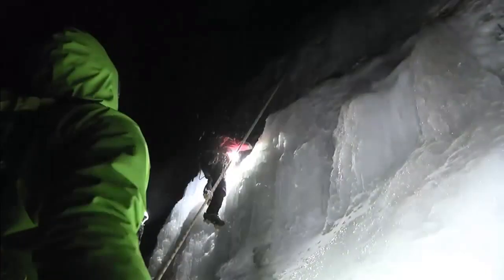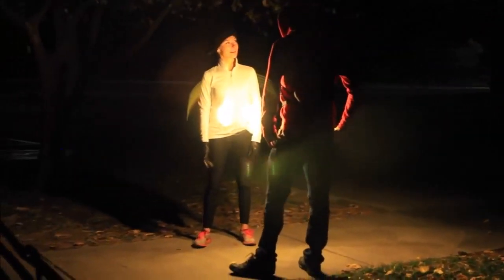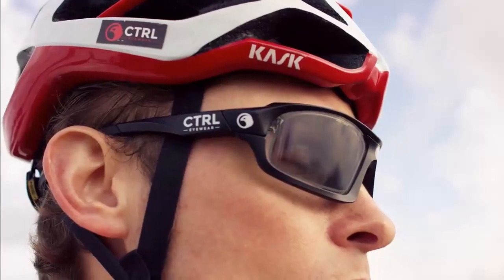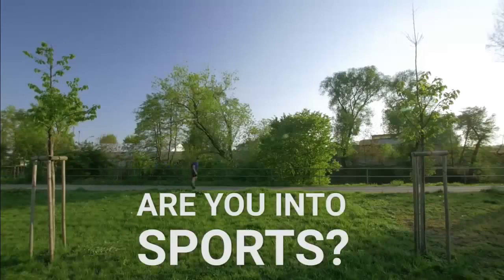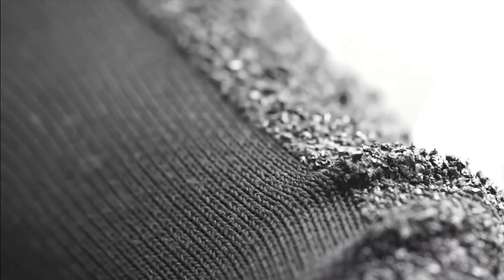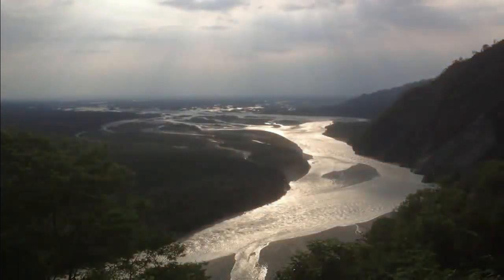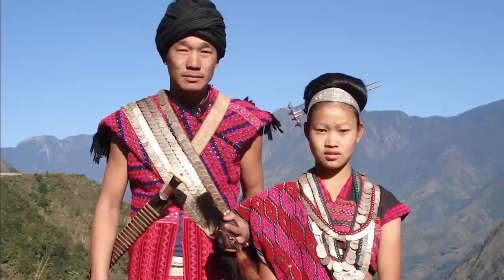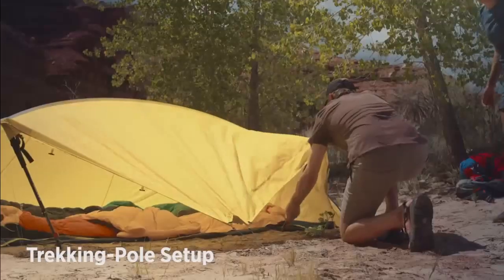Finest outdoor gadgets, gear and footwear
In this video are presented the coolest outdoor gear to accompany you adventures from trekking to hiking, backpacking, camping, climbing, mountaineering and exploring the great outdoors.

Links and Description of all Techs Shown in this Video:
The perfect adventure light. World’s first Strap Light, a whole new category of outdoor lighting. Super-Bright, Flexible light that attaches virtually anywhere. Keep high adventure alive after dark. Portable, packable, and waterproof. More than 10 times brighter than an average camp light.

The smartest LCD tint changing glasses.  Light conditions change fast and so should your sunglasses. CTRL is the world's most advanced and fastest tint changing glasses for mountain biking, extreme sports and leisure. Now re-designed with a full frame, new color and improved e-Tint technology, CTRL XC is capable of changing tint within 0.1 second - either manually or automatically - depending on the surrounding light. Single pair of sunglasses for multiple light conditions.

Revolutionary Ultraportable Footwear The ultimate pocket footwear for all your adventures. Skinners are minimalist, anti-odor, durable and awesome.  Enrich your training on natural or soft surfaces and activate all your foot muscles and tendons. Skinners simulate the barefoot experience and forces your feet to adapt to the terrain. A strong athlete starts with strong feet.

Mishmi Takin boots and jackets focus on enhanced user comfort by maximizing air exchange between the inside of the gear and the outside. Ventilation-focused product design, highly breathable, air permeable eVent fabrics, and Vibram Megagrip rubber, give our Footwear and Jackets the power to keep you comfortable in hot, cold, humid, soggy, or any WET conditions … yes, even SWEATY conditions.

At its core, the Cotopaxi Inti 2 is a two-person, three-season tent with a rain fly. But what sets it apart is its ability to expand: attach the included alcove essentially a huge vestibule, but with a nylon floor—and you double the size, turning the Inti 2 into a four-person tent. The alcove also sets up by itself to create a shade structure for afternoon lounging.